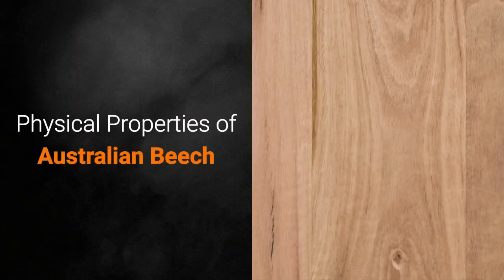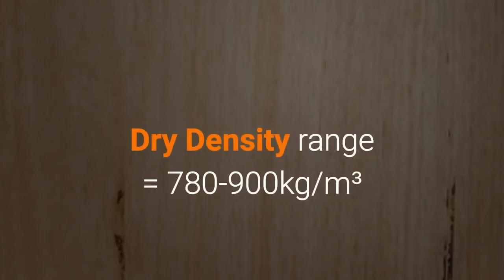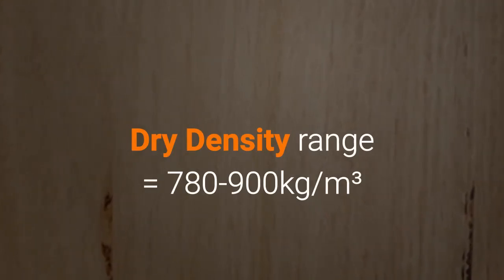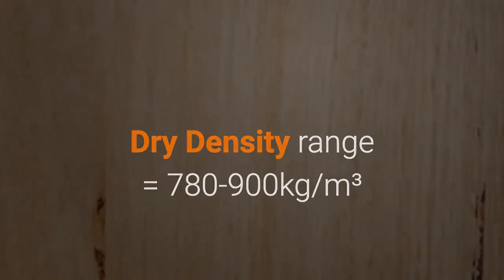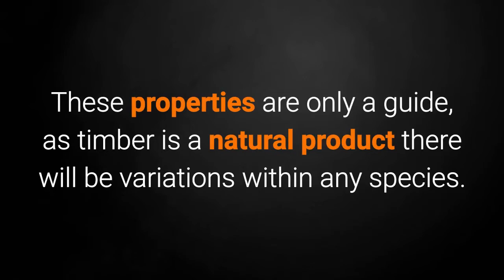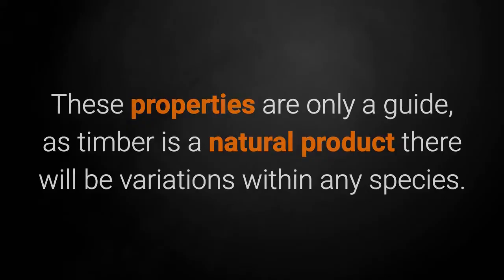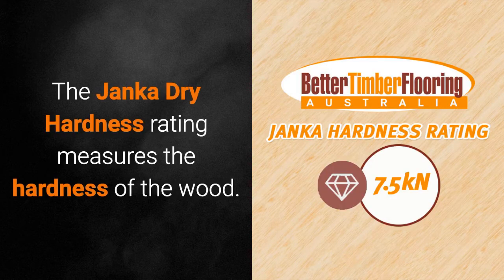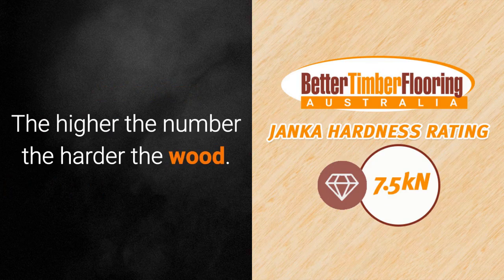Australian Beech Hardwood Flooring Species Specification Data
Australian Beech. Hardwood Timber Species Specification Data
Timber Species: Australian Beech – Lophozonia Cunninghamii

Learn more about Australian Beech and other species of Australian hardwoods suitable for use as flooring

Also known as myrtle beech or Tasmanian myrtle, Australian Beech grows mainly in eastern Victoria and Tasmania. While it’s got no real relation to European Myrtle, early timber workers encountering the tree in the region gave it its name for the similarity in its characteristics.

Australian Beech grows typically between 30 and 40 meters. An evergreen varietal, the tree is quite robust and hardy, with dark green leaves that shine a brilliant red, orange, or pink with new growth in the spring. Often found springing up in highly volcanic and acidic soils, the Australian beech has long been a favourite pick for cabinetry thanks to its tough, close, hard grain.

Australian beech produces beautiful hues, ranging from pale brown to gold, resulting in undertones that include slight pink or even light cream. Beech flooring is typically a blend of lighter hardwoods, with grain patterns that can range from fiddle-backed and wavy, interlocked, or straight. Highly appealing for furniture, joinery, and veneers thanks to its burls, this attractive timber is often used for commercial purposes thanks to its creamy, warm, pink tones.

Australian beech features a Janka hardness rating, dependent on the specific timber, of typically around 7.5. Its pH level is around 4.5, making it moderately acidic. Dry density for Australian beech ranges between 780-900 kg/m³. Again, as individual specimens can vary to some degree in not just grain pattern and colour but density, hardness, and acidity, specific example ranges are to be expected but not guaranteed. Suited to both natural timber flooring and parquetry, this wood is an attractive choice for many building and decorating projects.

Suited to both natural timber flooring and parquetry, this wood is an attractive choice for many building and decorating projects.

Physical Properties
Dry Density: range 780-900 kg/m³
Janka Hardness: 7.5 kN

These properties are only a guide, as timber is a natural product there will be variations within any species. The Janka Dry Hardness rating measures the hardness of the wood. The higher the number the harder the wood.